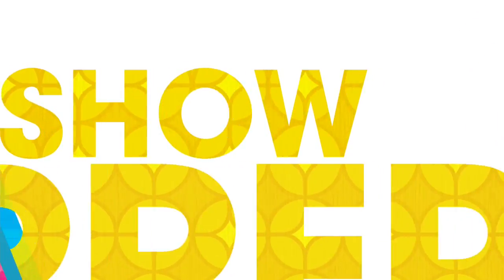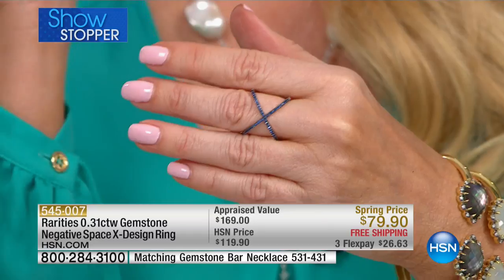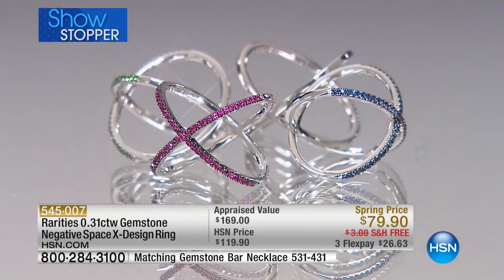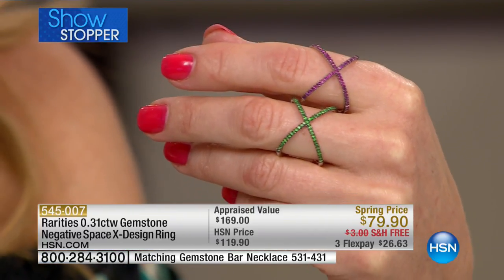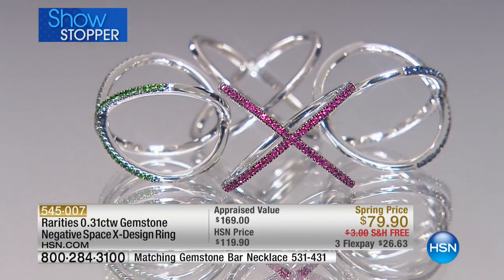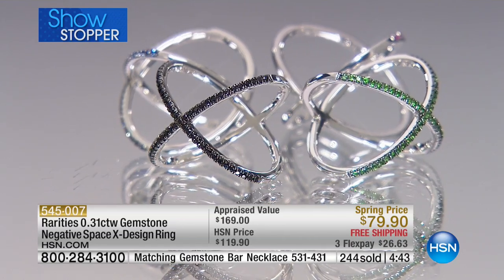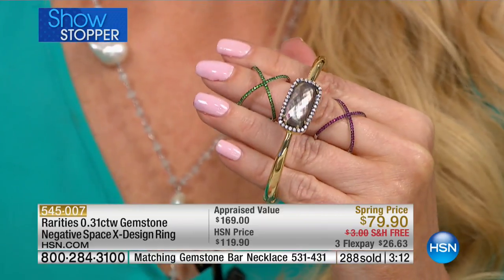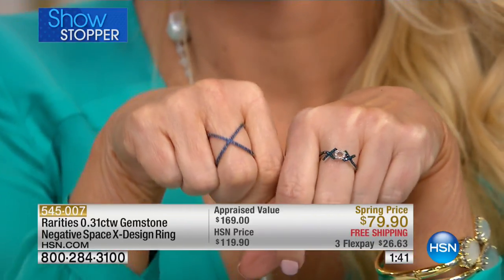Rarities 0.31ctw Gemstone Negative Space XDesign Ring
Rarities Fine Jewelry with Carol Brodie 0.31ctw Gemstone Negative Space XDesign Ring
Add a contemporary pop of color with this delightful Xdesign ring. Slip it on any finger of your hand. Your...